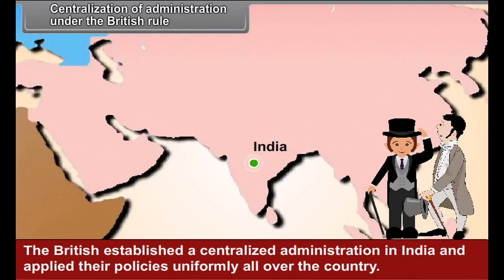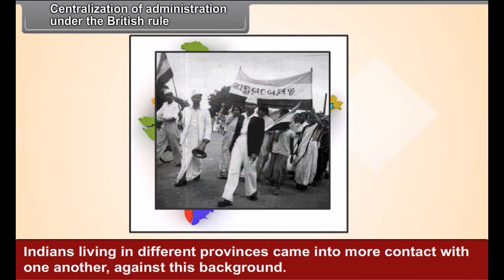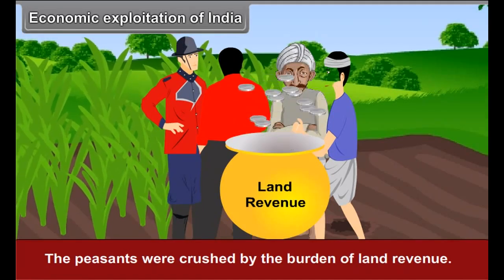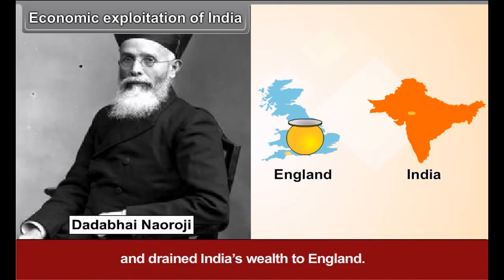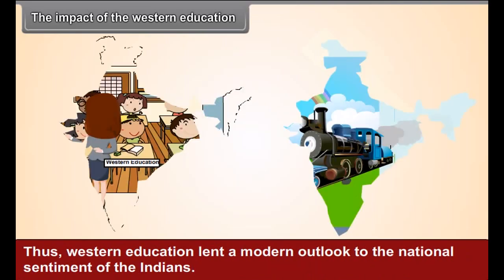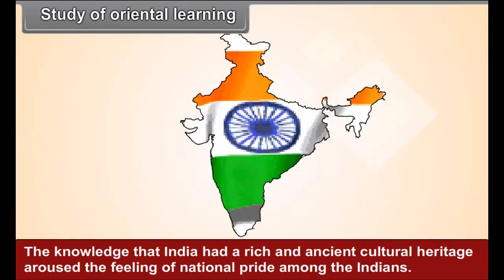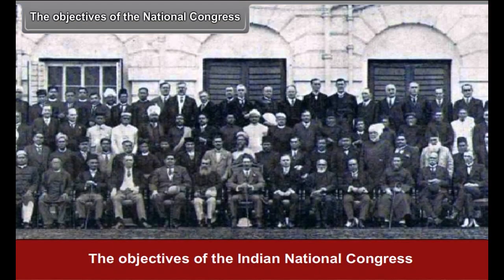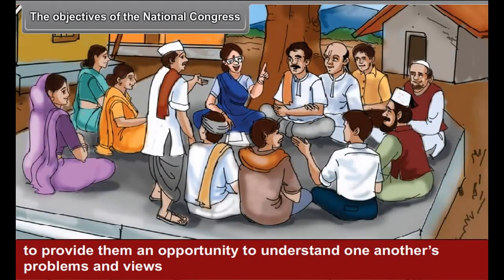class 8 social science The Establishment of Company Power